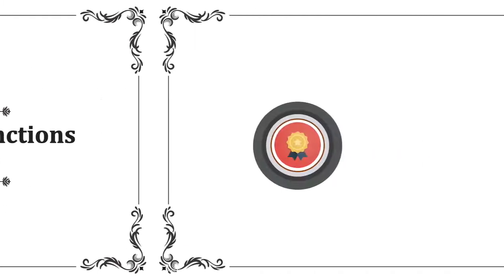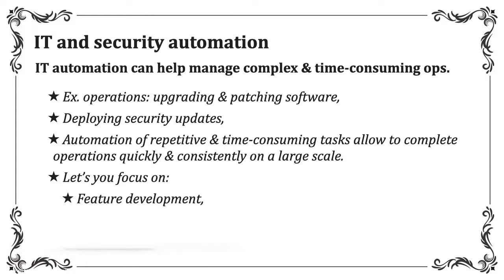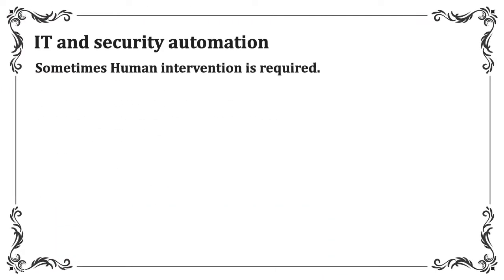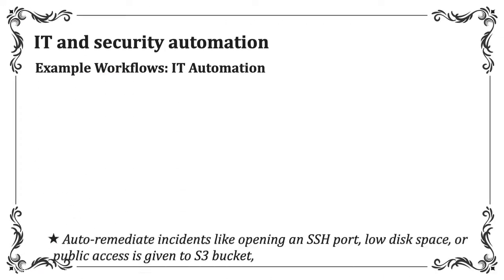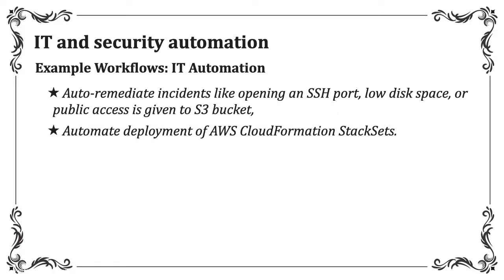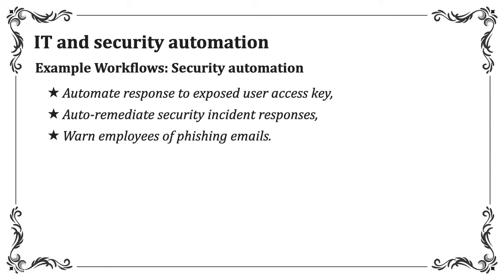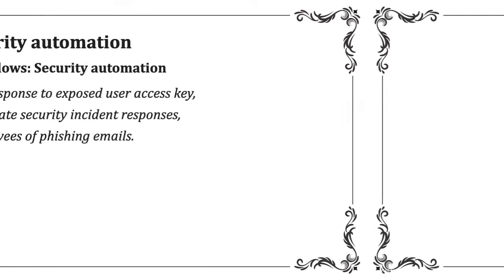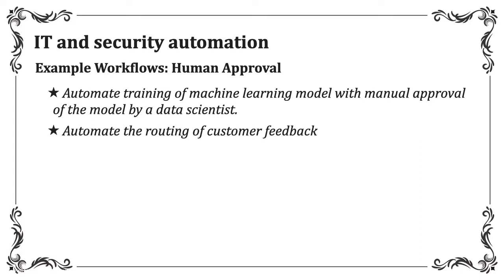Lesson 10: Step Functions Use Case: IT and Security Automation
AWS Step Functions Use Case: IT and Security Automation